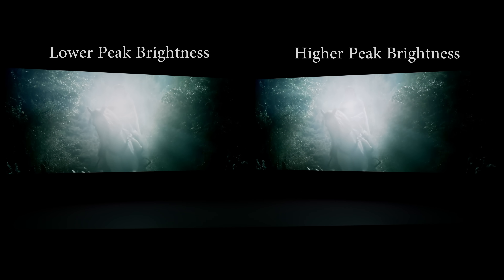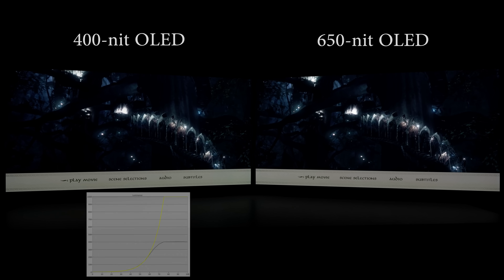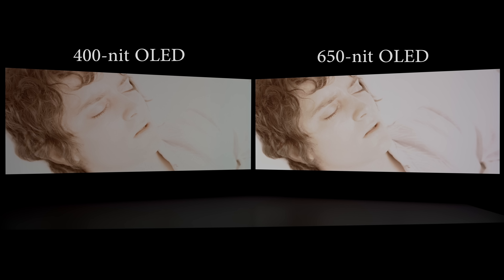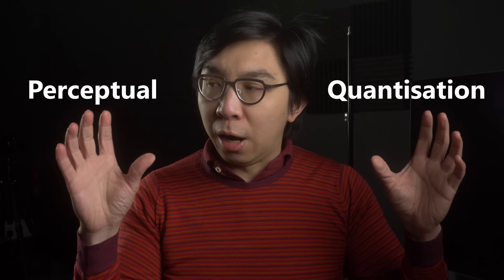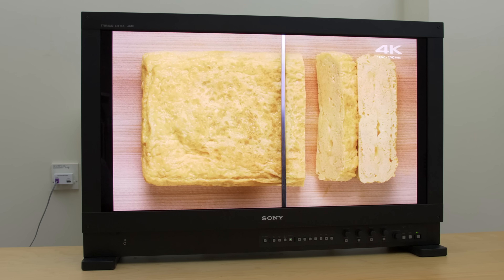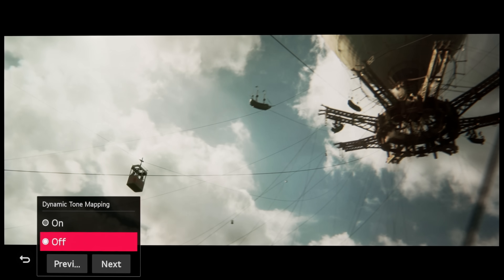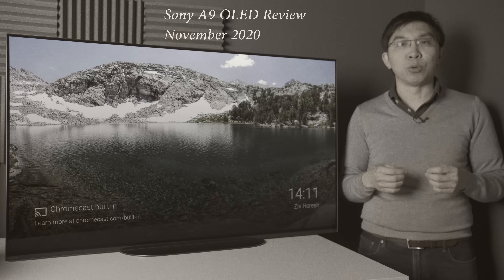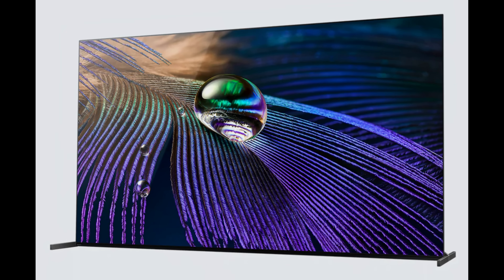Fact: Your OLED TV is Not Bright Enough for HDR. Here's Why.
We demonstrate why a high peak brightness is important for an OLED TV to accurately reproduce the creator's intent by preserving more specular highlight detail, in response to some Youtube comments saying that "OLED TV is already bright enough, so you don't need more brightness" from the likes of the LG G1 Evo OLED or the Sony A90J Master Series OLED.

This video demonstration was done using two LG CX, one calibrated to 400 nits peak brightness in HDR, the other to its natural maximum peak brightness of 650 nits in HDR.